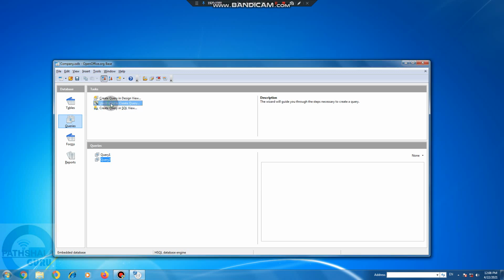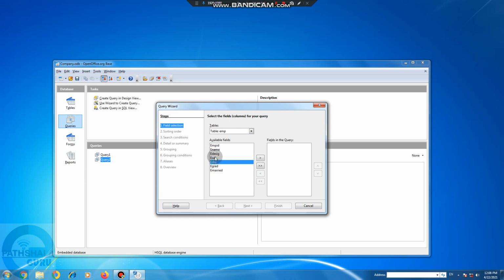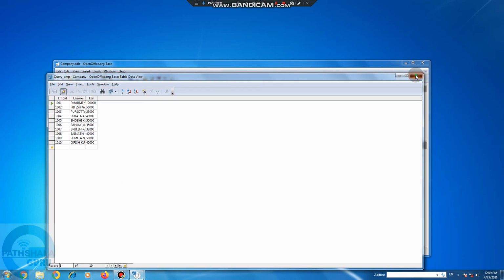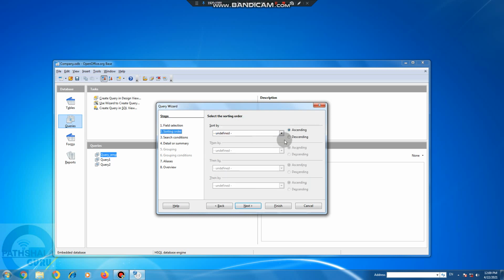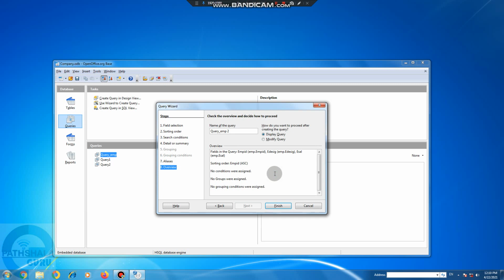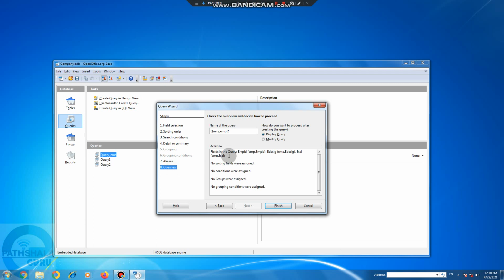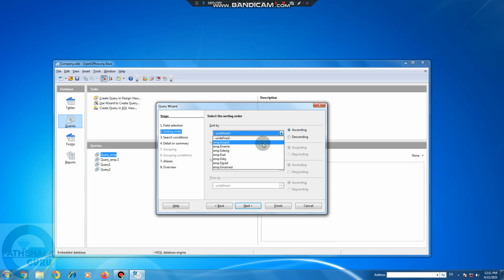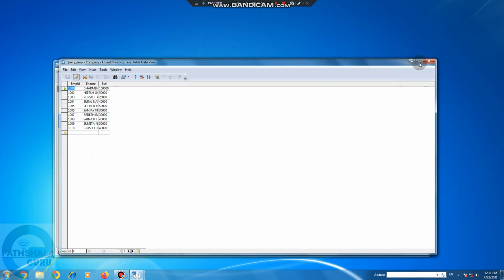SQL QUERY WIZARD||WHAT IS QUERY WIZARD|RDBMS| WHAT IS CALC| INTRODUCTION TO CALC